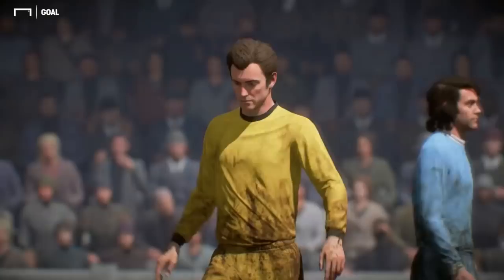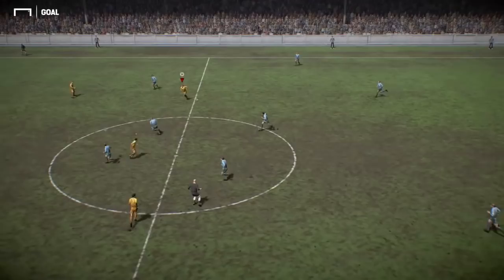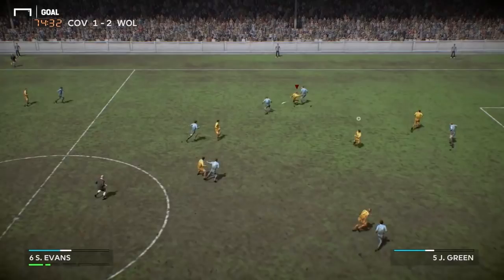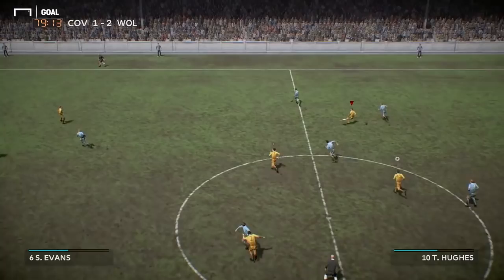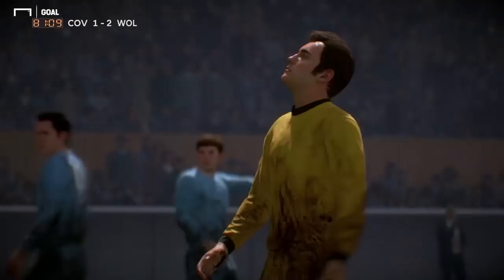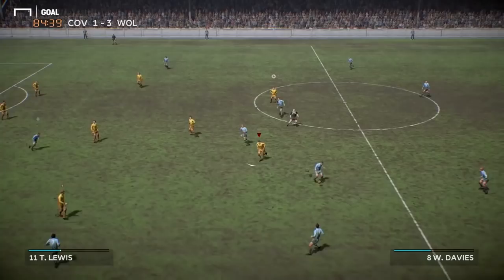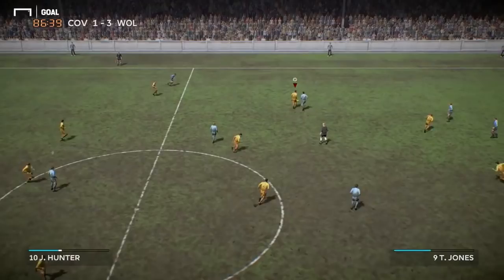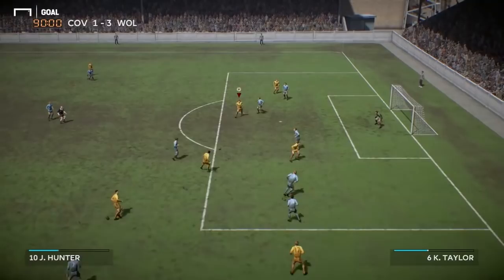FIFA 19 The Journey - Jim Hunter and the first 10 minutes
John Motson returns to FIFA! Here’s the first 10 minutes of the Journey as Jim Hunter takes to the pitch.